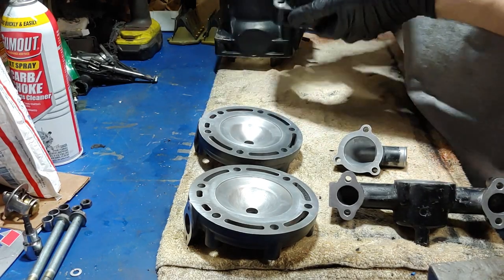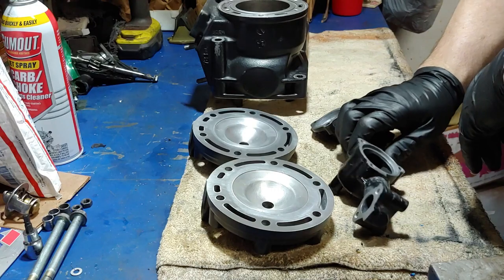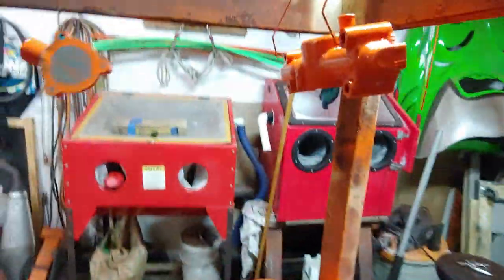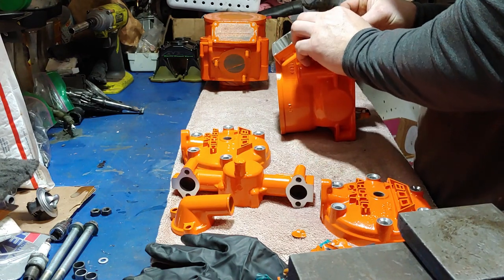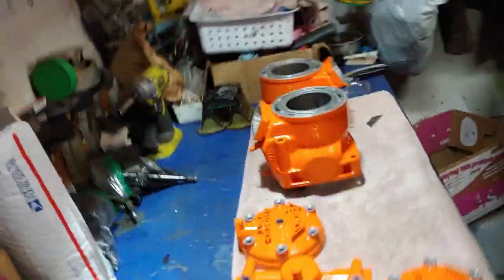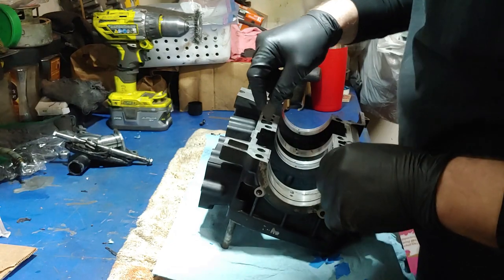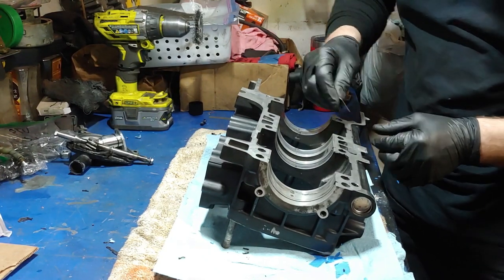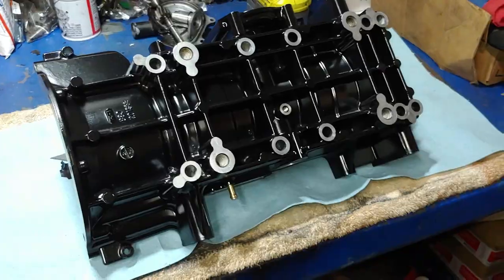02 Arctic Cat ZR 800 CCE Rebuild Part 14 || Refinishing Case, Cylinders, Heads and More!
Welcome back to Fixin2ride- Official Channel!!!

 This is part 14 of the series of my 02 Arctic Cat ZR 800 rebuild. In today's video, "02 Arctic Cat ZR 800 CC Rebuild Part 14 || Refinishing Case, Cylinders, Heads and More!",  we dive into the refinishing process of the engine components like the cases, cylinders, heads and coolant ports with powder coating.

Thanks for taking the time to swing by again!

Anyway, Enjoy the Video and check out the links below for sled parts and people I used for this build.
God bless!
Andrew C...

- Mike Miller (Arctic Cat water pump rebuild kits)
Ebay Listing
- Tradesmen Fasteners (in Michigan) Tool/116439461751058

Here are some of the things used in the making of this video...
1.Smart Phone TriPod:
2.Smart Phone Tripod TALL
3. Wireless Lapel: